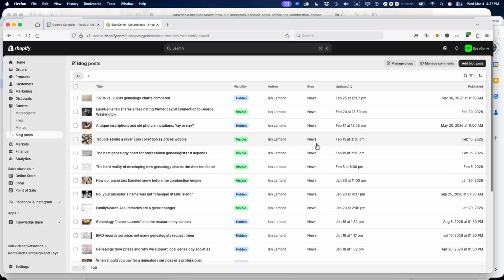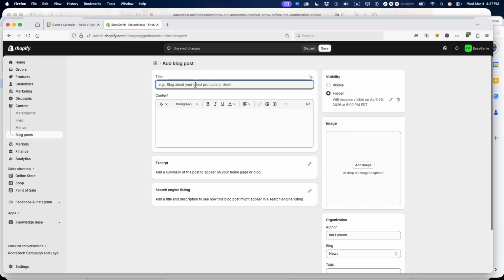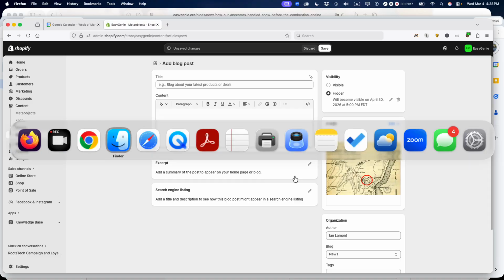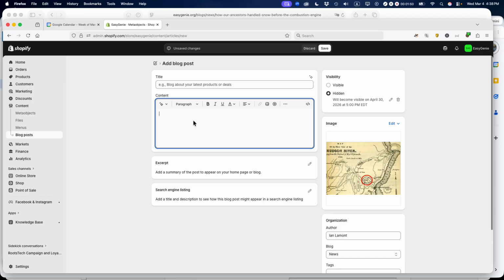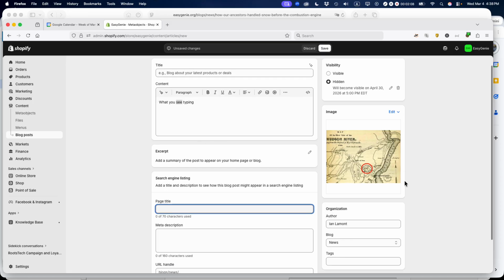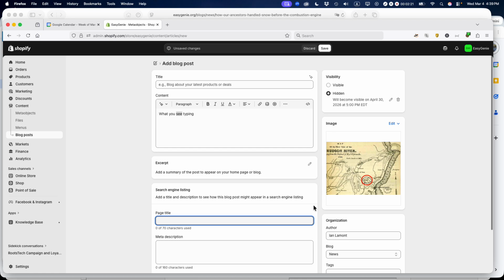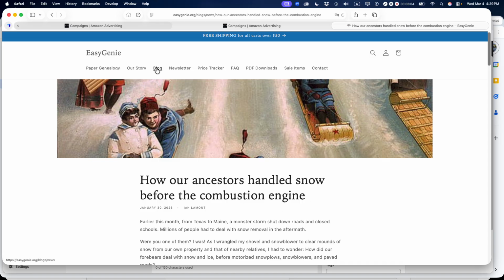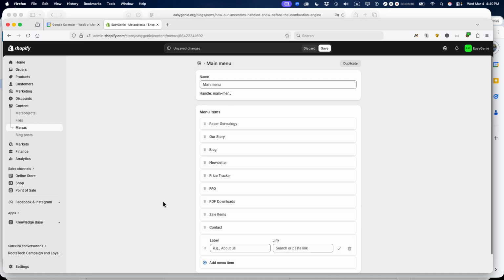How to create a Shopify blog post, step by step